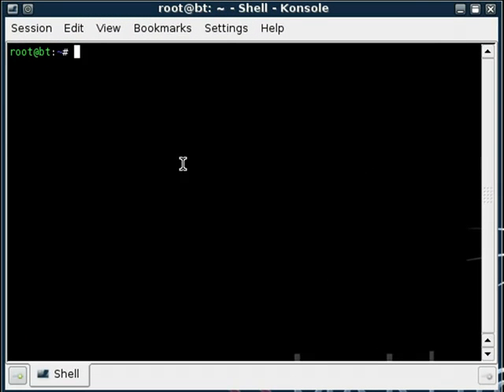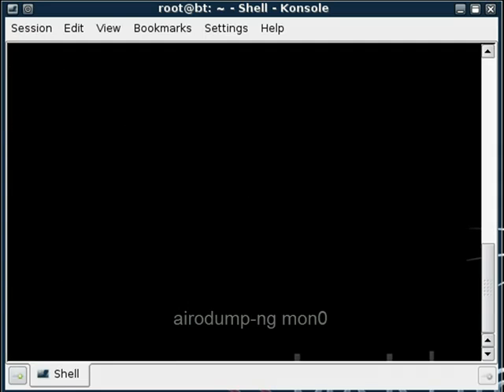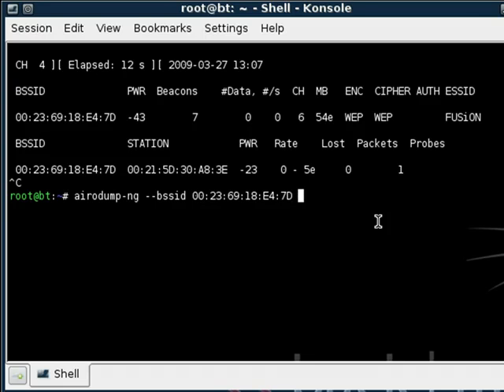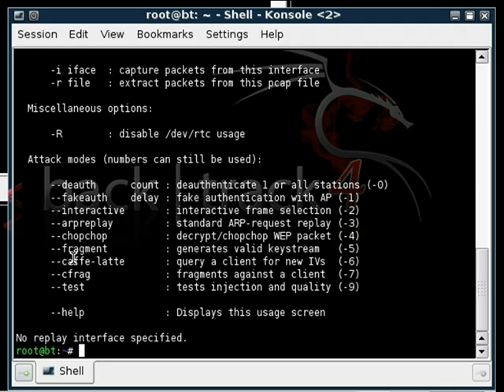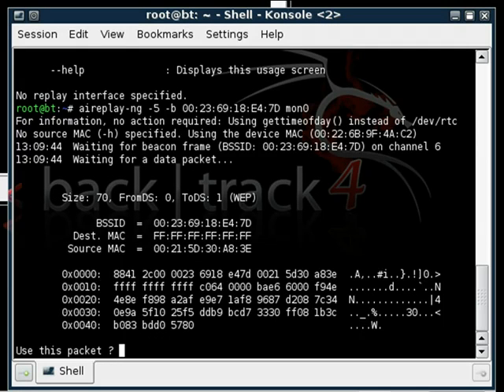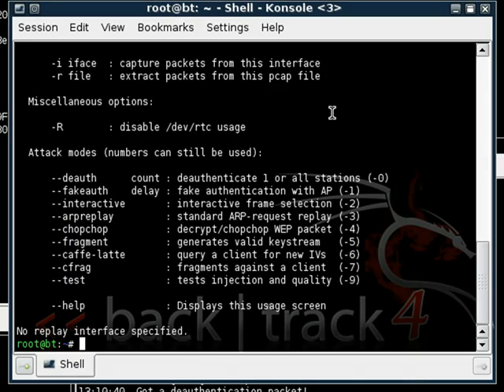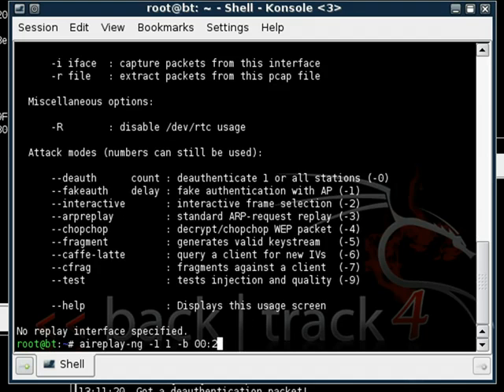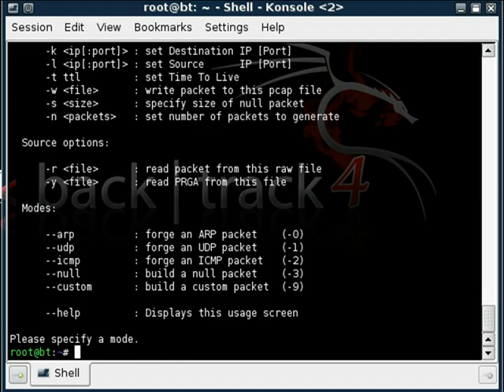WEP Cracking with Captions and Voice, using Backtrack 4 - Part 1 of 2.flv